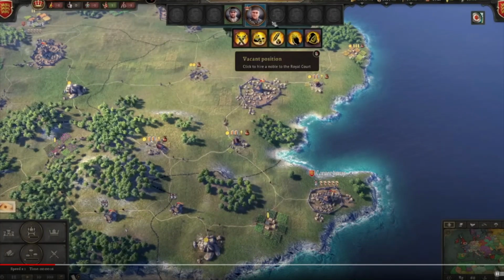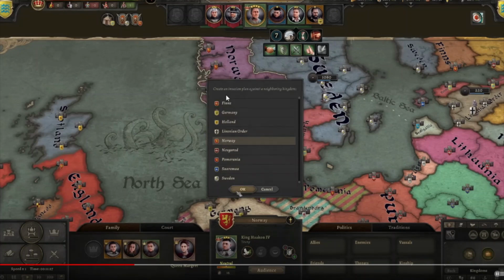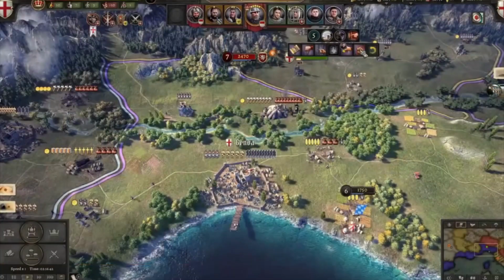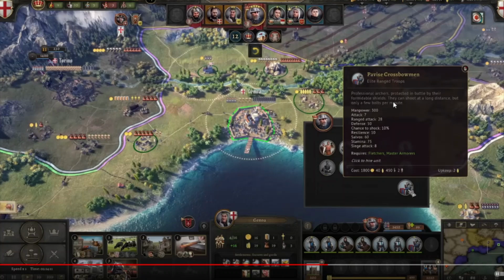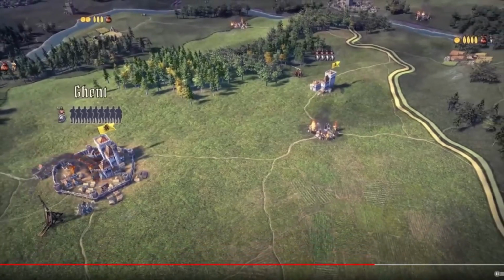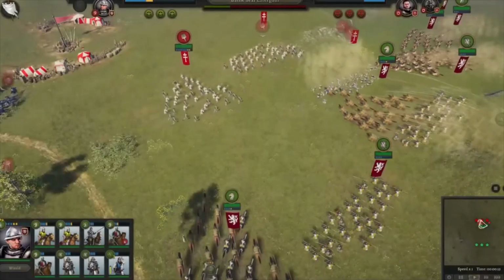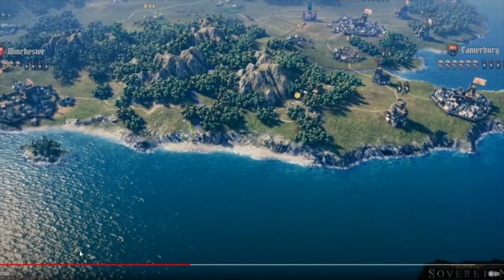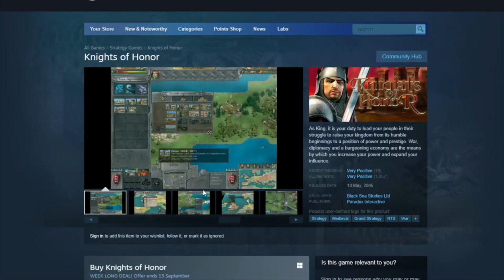Knights of Honor 2 Looks Phenomenal EUIV Meets Total War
In this video, we will take a look at Knights of Honor 2 and how it may become the next great grand strategy game.